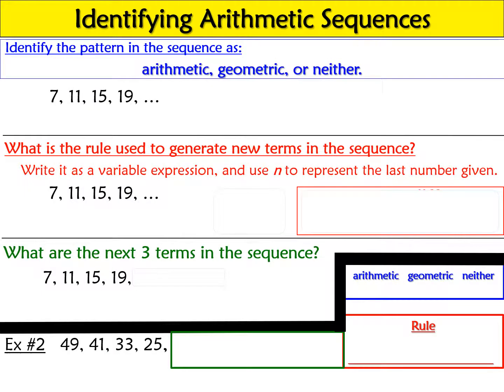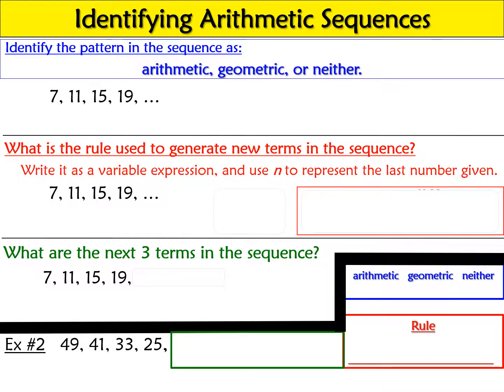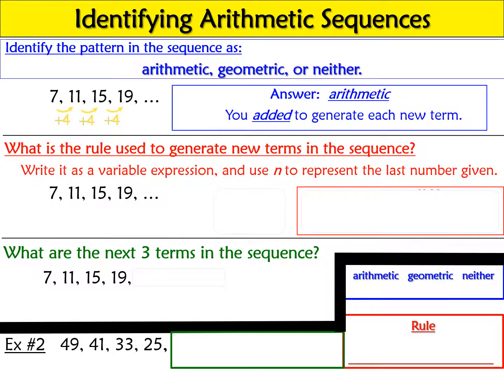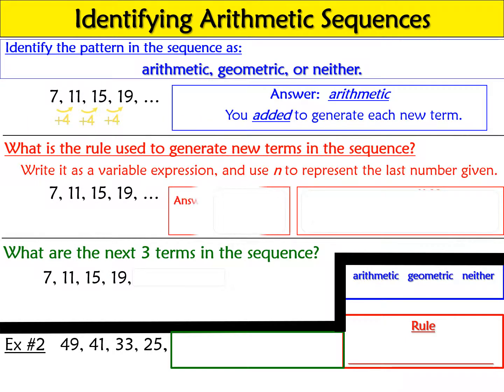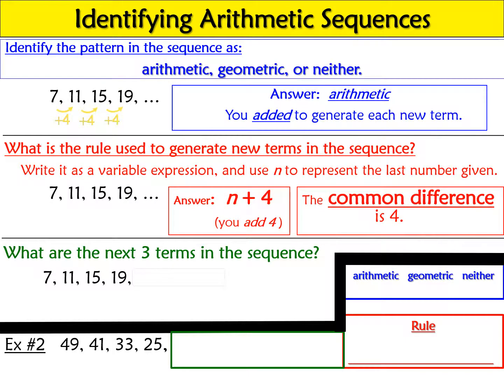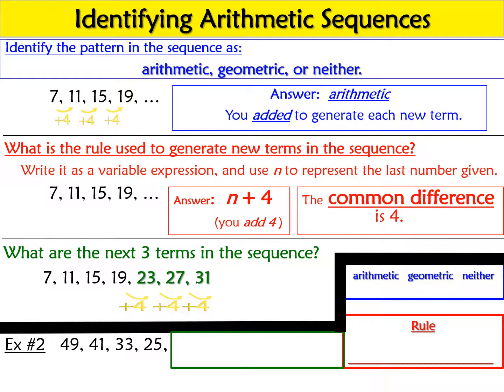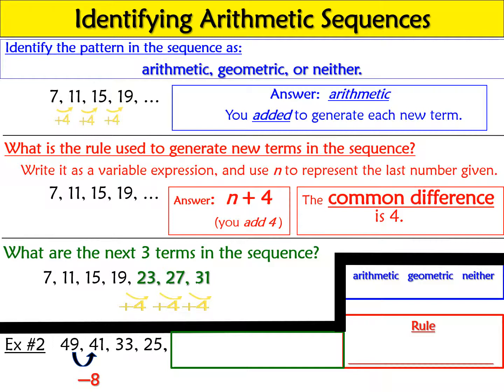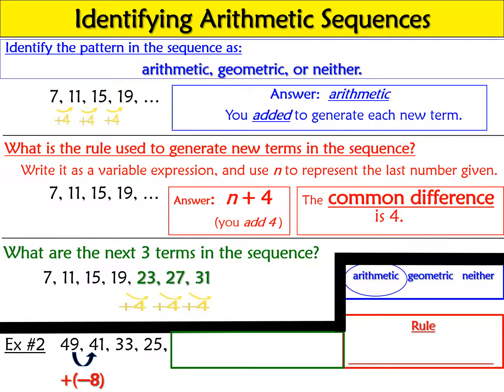Sequences - Identifying Arithmetic Sequences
Here is one way to identify arithmetic sequences.